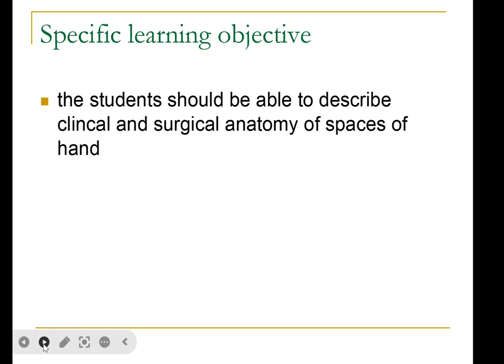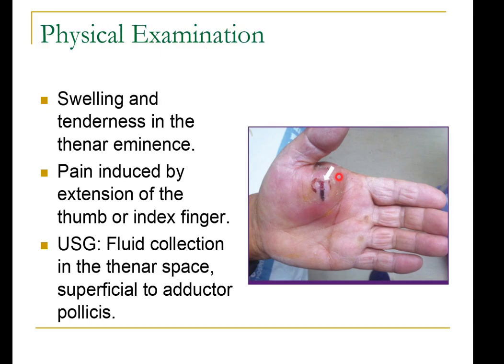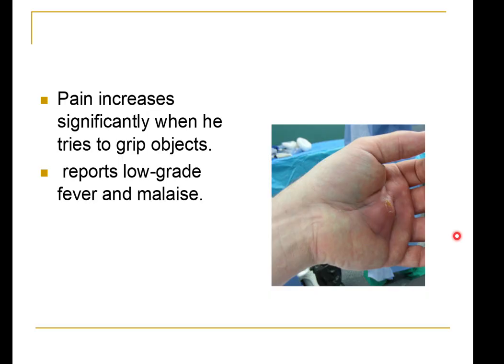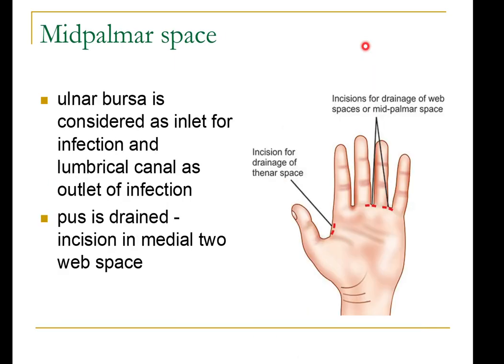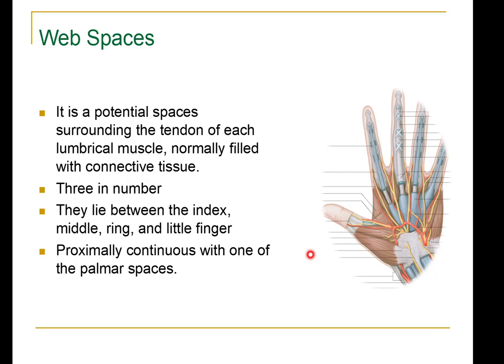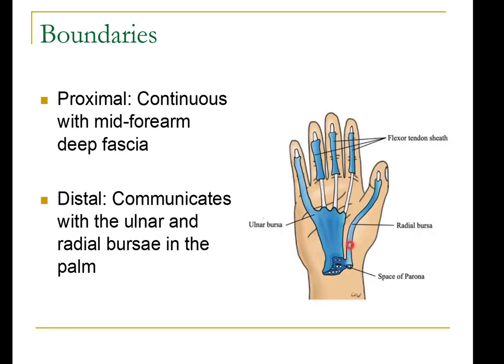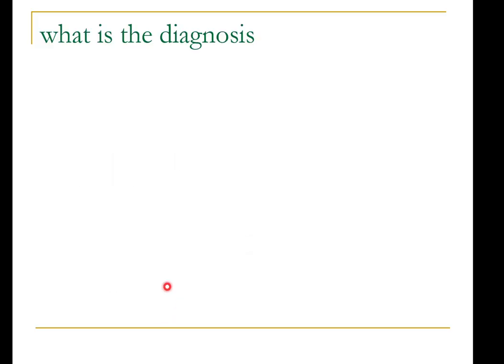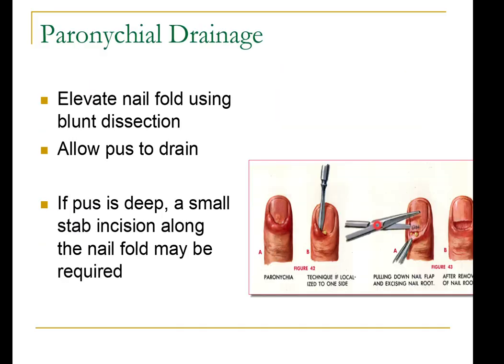Clinical anatomy of spaces of hand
Welcome to today's session !. In this video we explore the clinical anatomy  of spaces of hand and its anatomical basis.
T anatomical boundaries of Thenar, Midpalmar , Parona's space, Web space and Pulp spaces and clinical importance of each space is explained